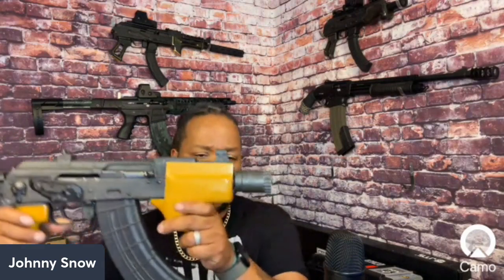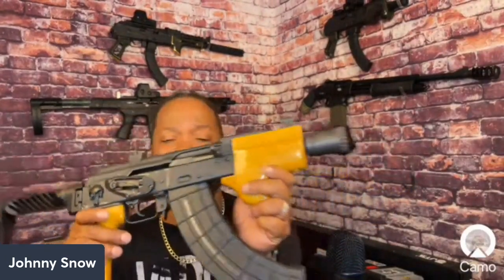Chop It Up!!! DRACO Parts List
In this episode I give the parts list to my Micro Draco